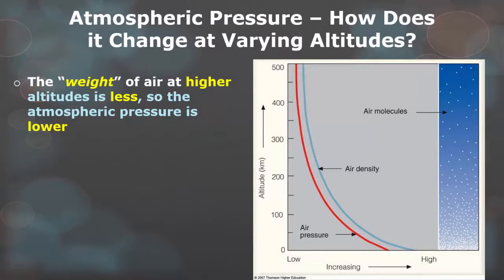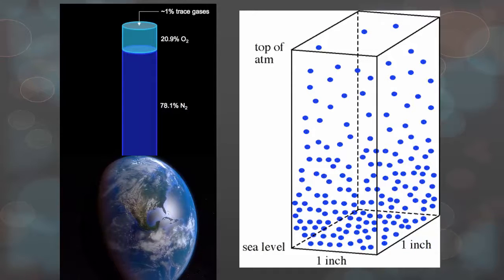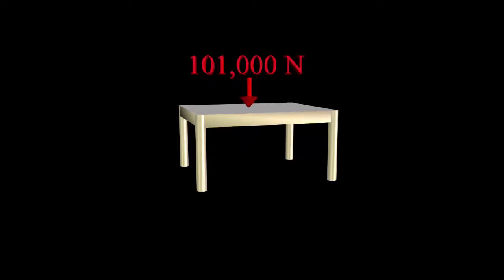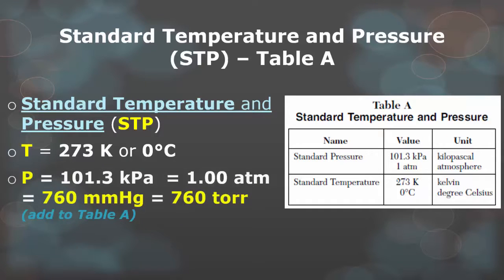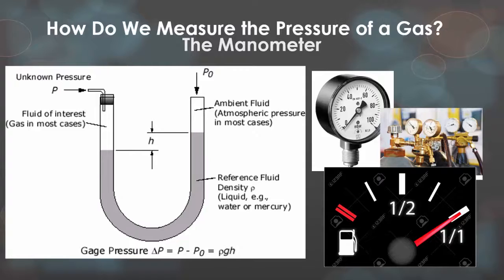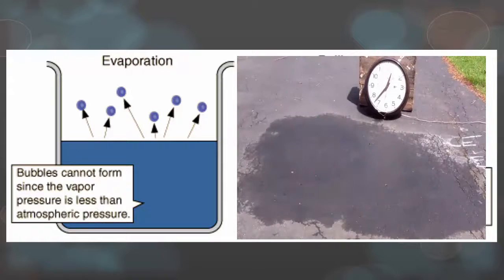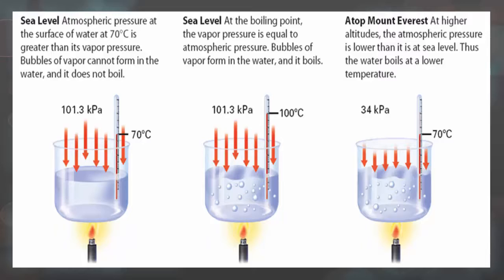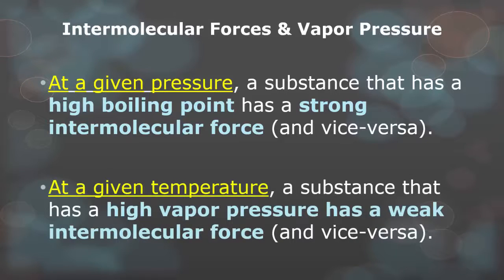U7:L2 Gas and Vapor Pressure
Unit 7 - The Gas Laws